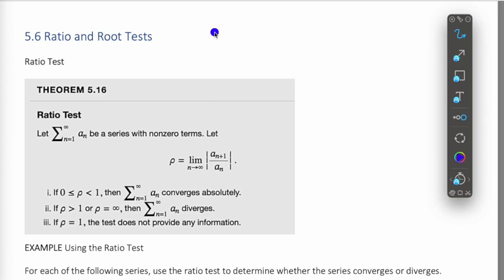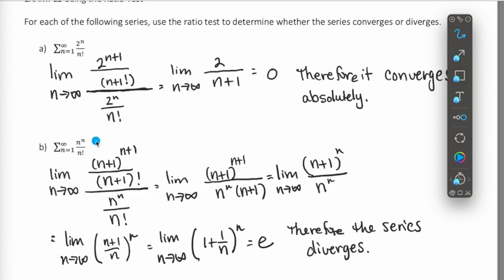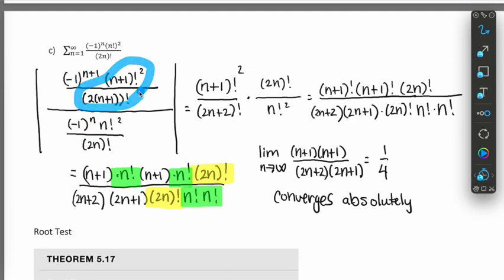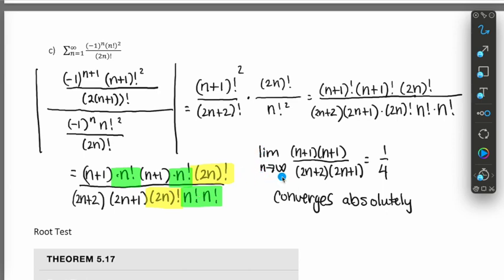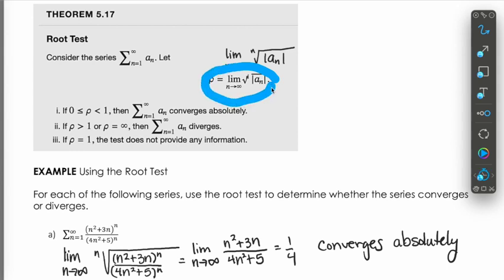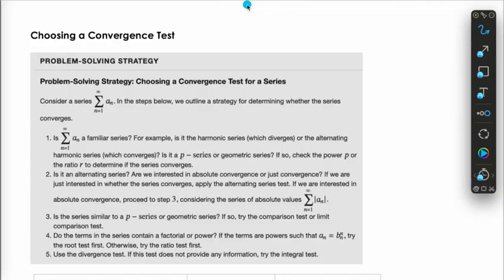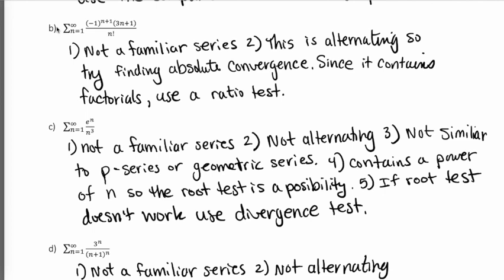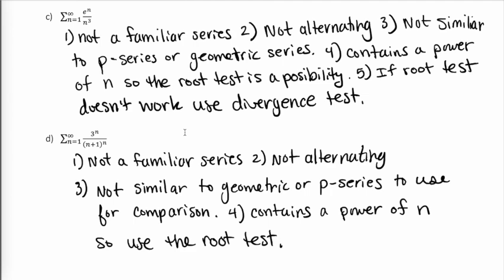5.6 Ratio and Root Tests